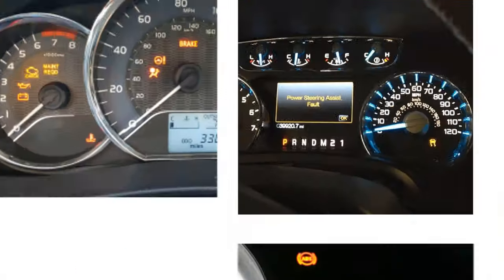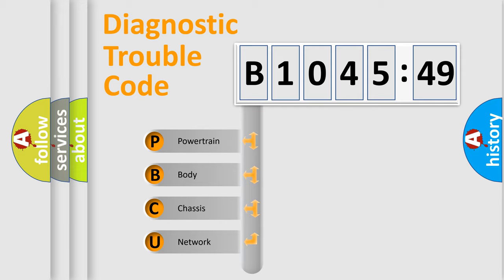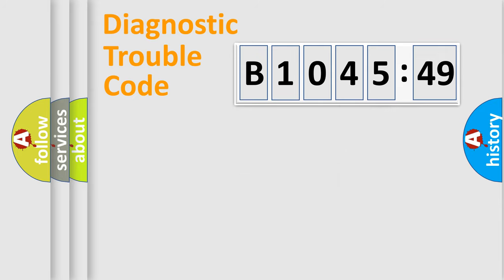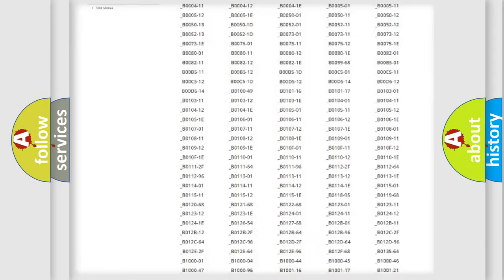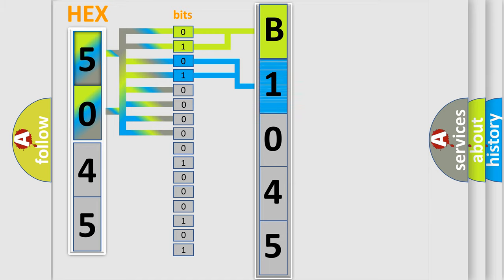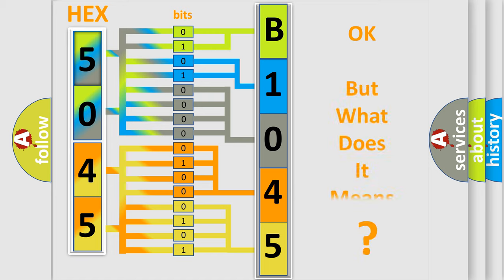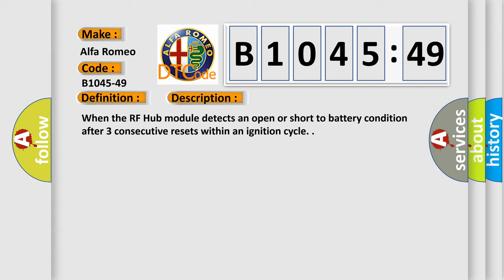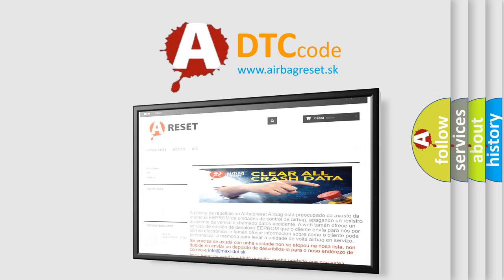DTC Alfa-Romeo B1045-49 Short Explanation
Contents:
0:21 Basic DTC analysis according to OBD2 protocol standard.
1:48 Insight into programming
2:58 A diagnostically understandable description of the Diagnostic Trouble Code
3:05 Basic error definition

Make:
Alfa Romeo
Code:
B1045-49
Definition:
Front Left Door Handle Sense - Internal Electronic Failure
Description:
When the RF Hub module detects an open or short to battery condition after 3 consecutive resets within an ignition cycle.